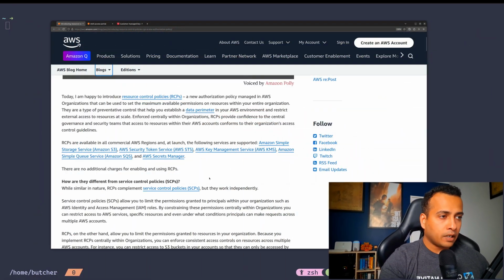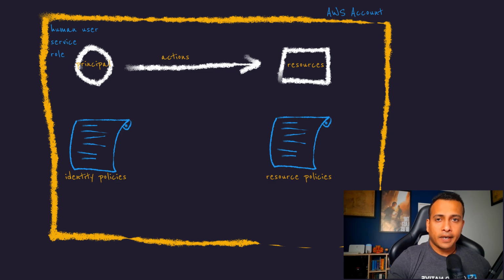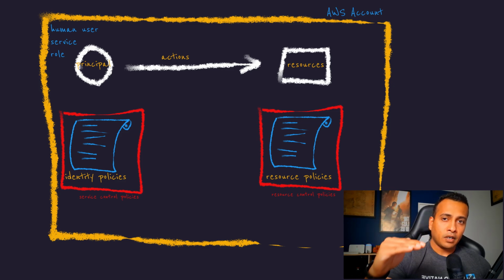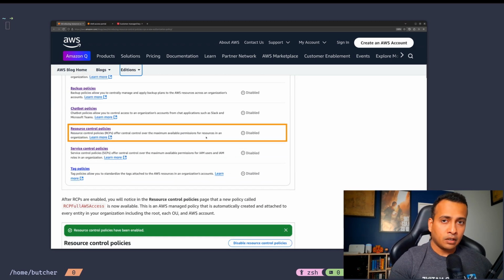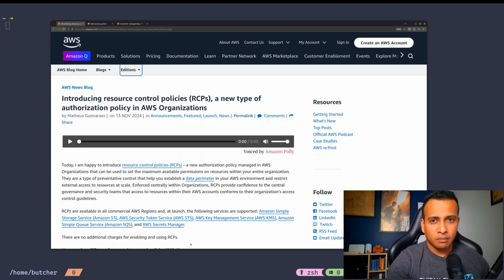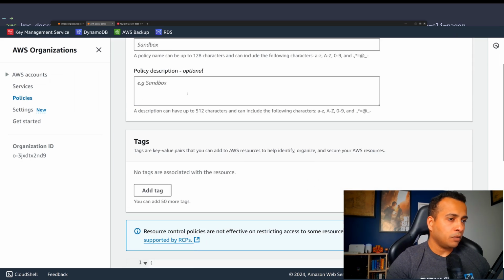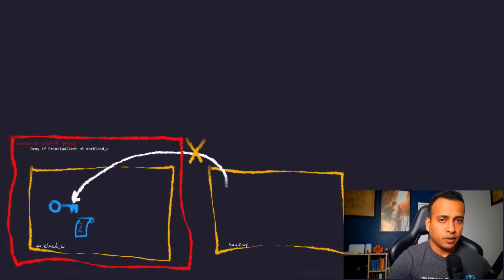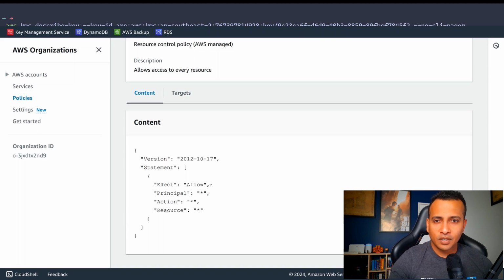Deep dive in to AWS Resource Control Policies (RCPs)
In this video, I'm going into details about a new feature released by AWS during the current re:invent cycle that I'm interested in, Resource Control Policies or RCPs.
I exaplain their potential use and provide a small demo on how they affect the policy evaluation logic at AWS.

RCP release blog post
RCP documentation

Something I missed to specifically mention in the video is that RCPs, like SCPs, have no effect on the Organizational Management account. Basically, it pays to remember RCPs as the static resource counterpart for SCPs.

Sections:
1. Introduction - 00:00
2. Primer on AWS IAM authorization - 01:00
3. Demo - 08:16
4. Conclusion - 13:16

Calm Mind - Chill Lofi Beat Background Music by FASSounds at Pixabay